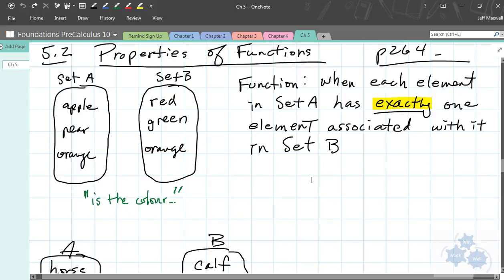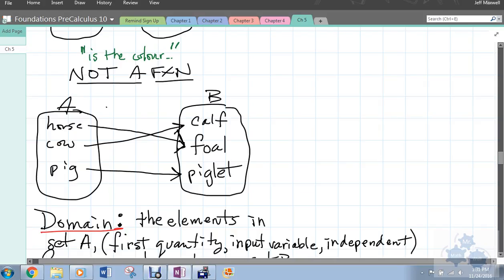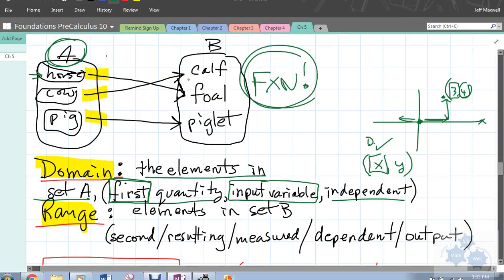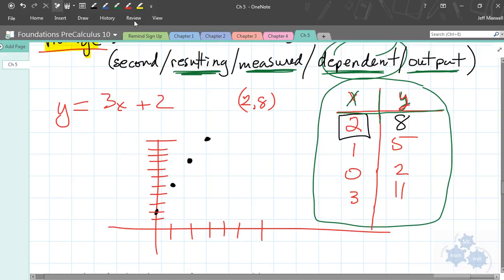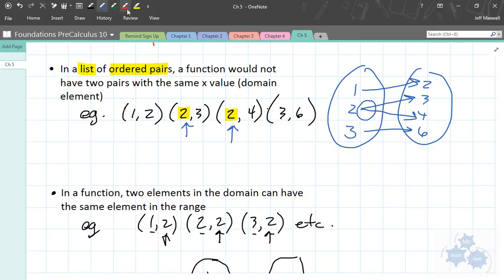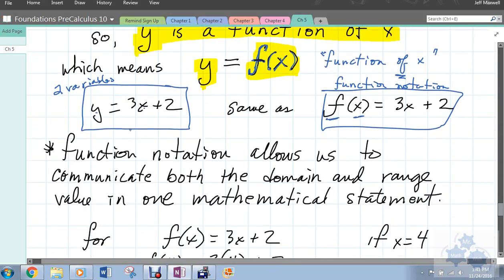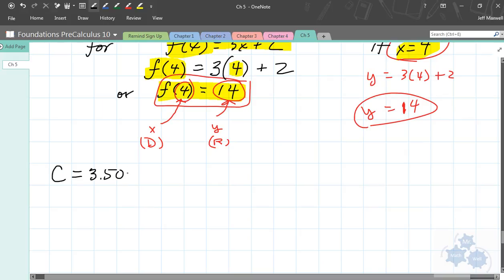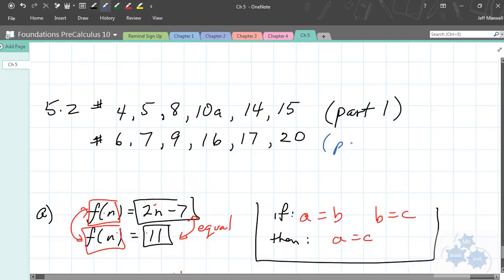FM 10 5.2 Properties of functions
Introduction to functions and function notation